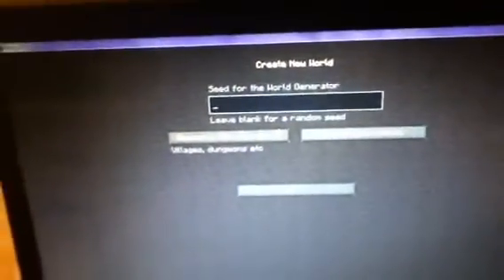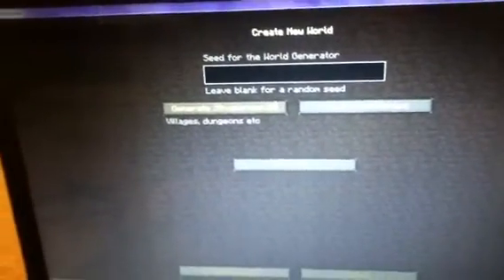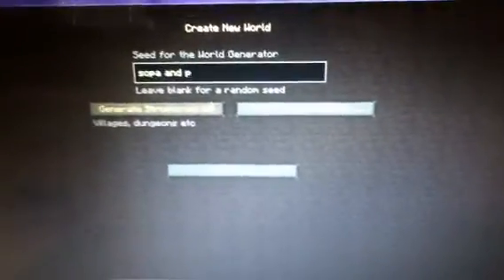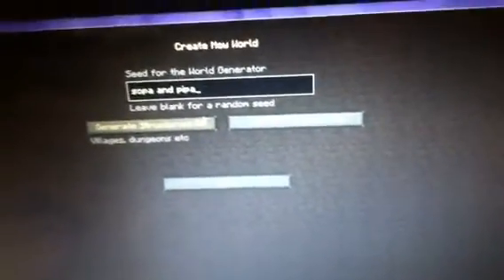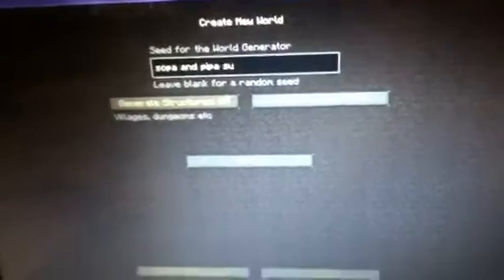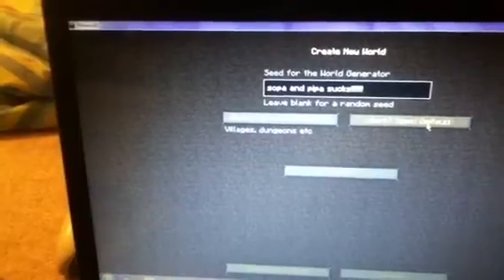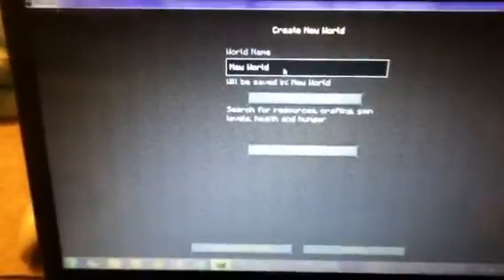I'm here Antvenom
Sopa and pipa sucks